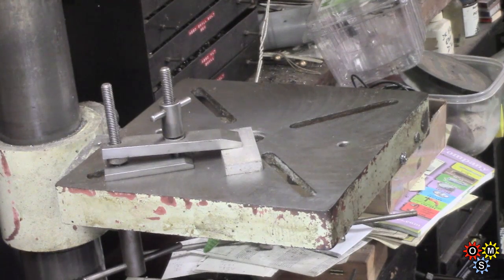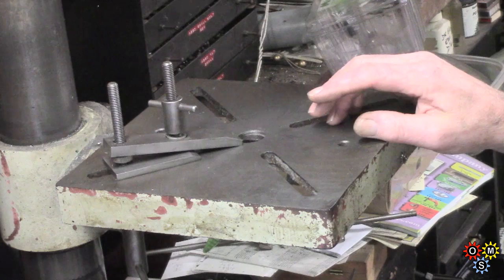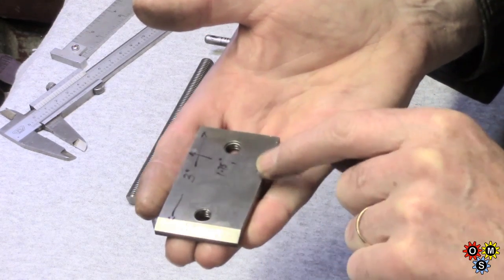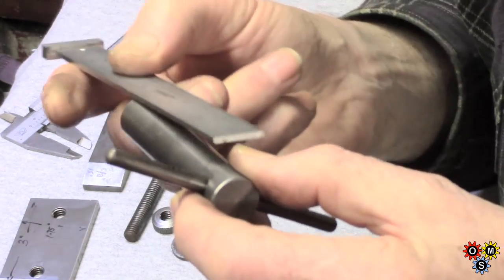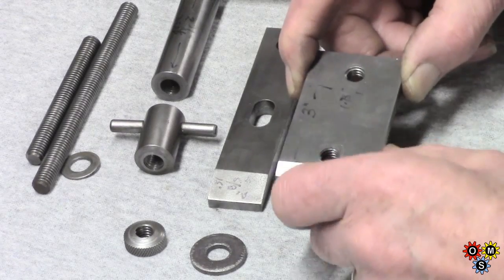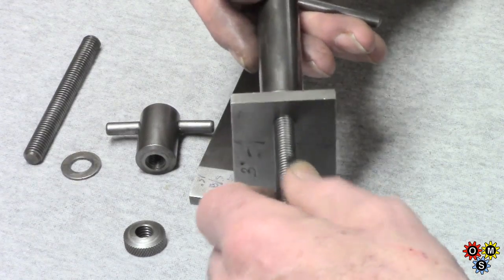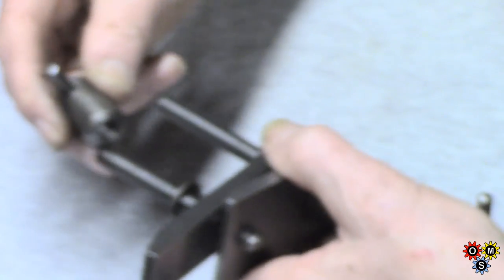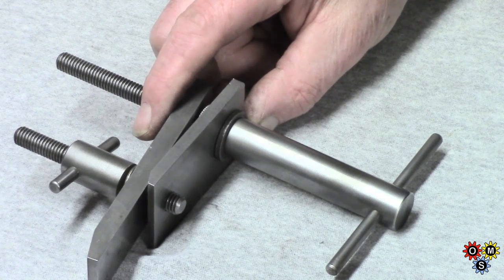Drill Press Clamps, Details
We had another request to go into a bit more detail on these -- 2 years ago they were only briefly described. Parts are explained and some dimensions added, most of which are not overly critical to main function.